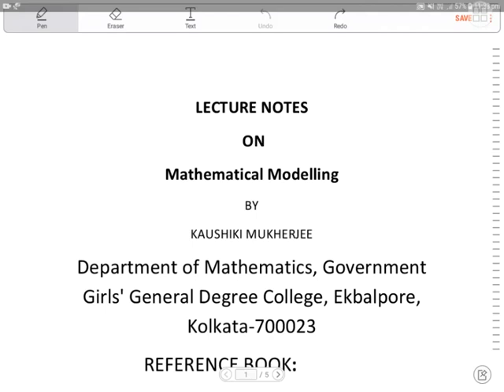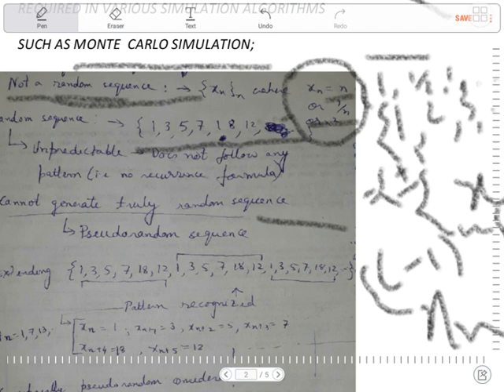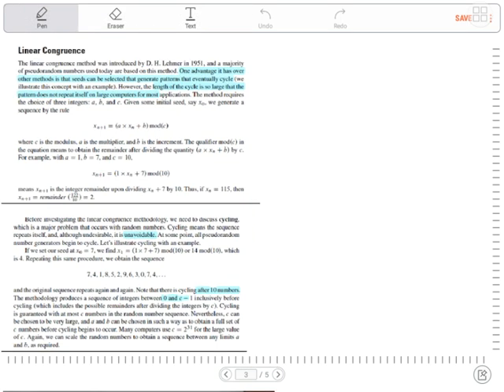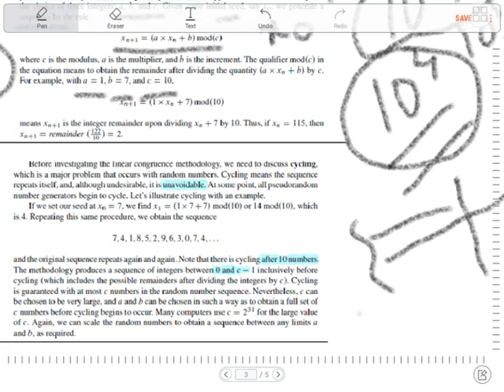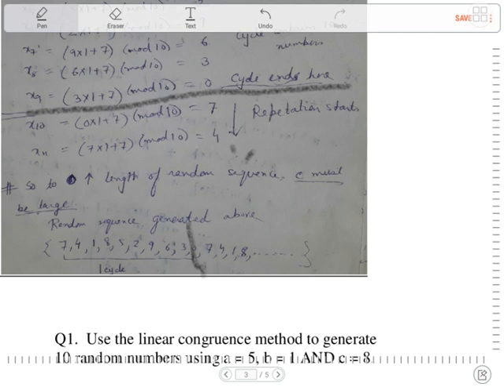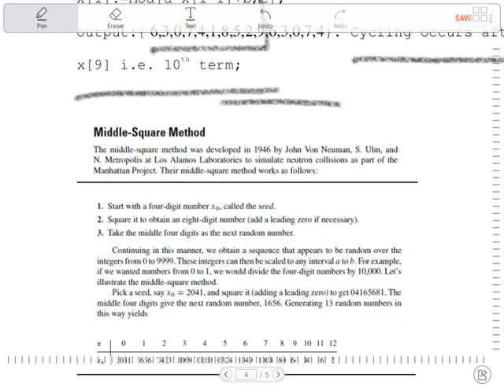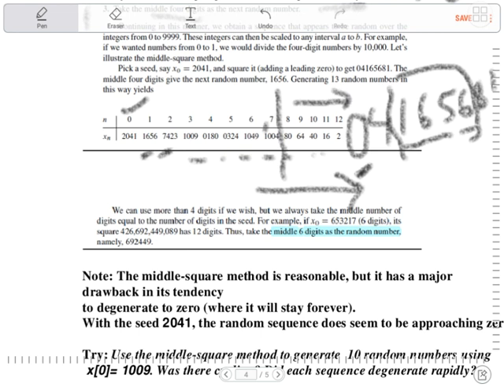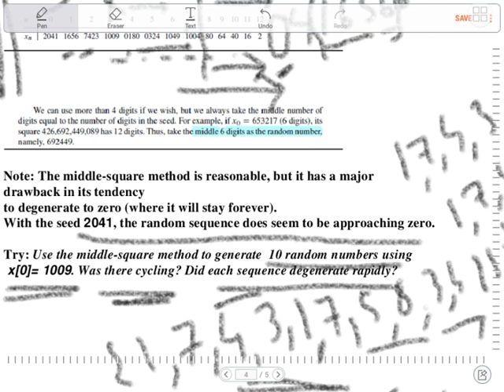random generation of numbers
lecture on 2 procedures of generating random numbers